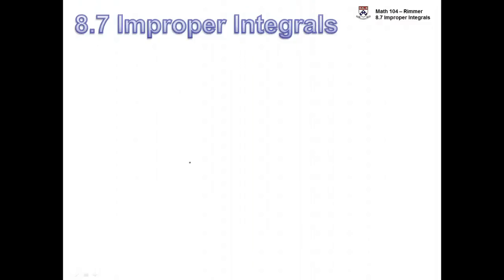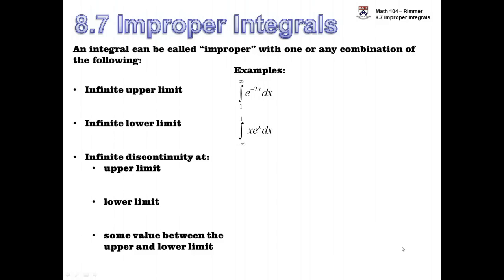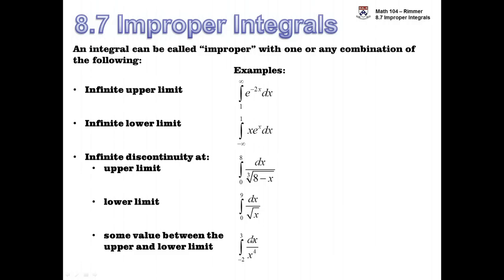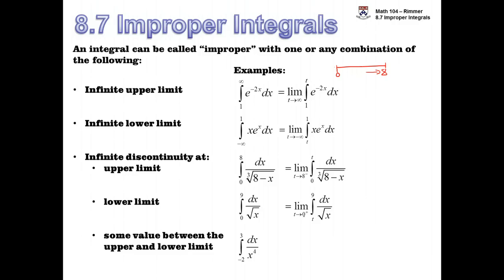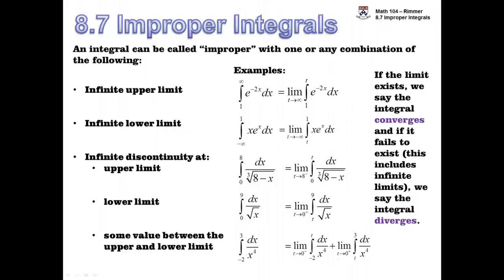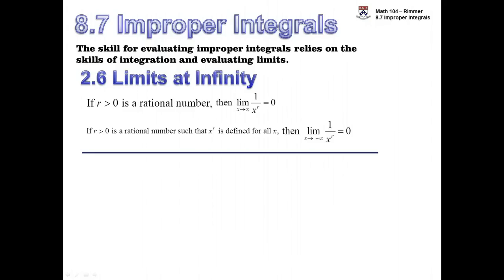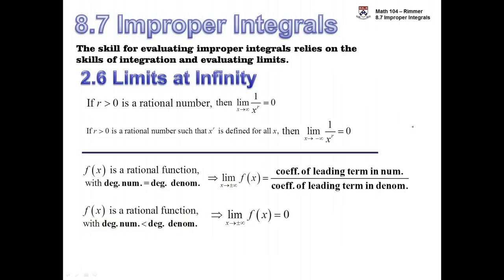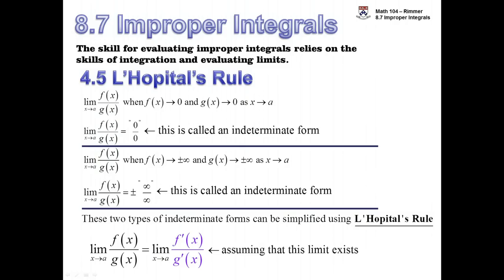The Concept of Improper Integrals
What makes an integral improper and how do you handle this situation?  What skills are necessary to calculate an improper integral?  All these questions are addressed.